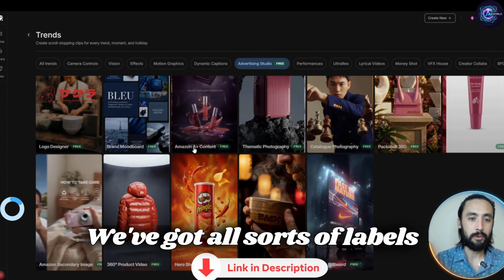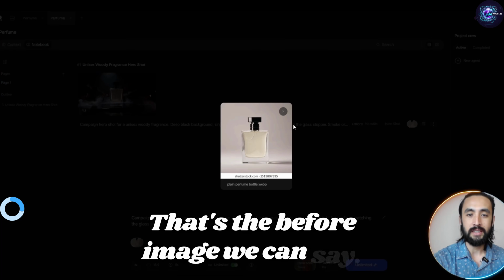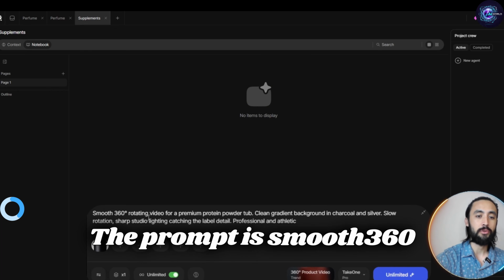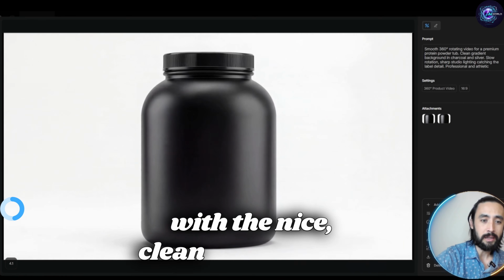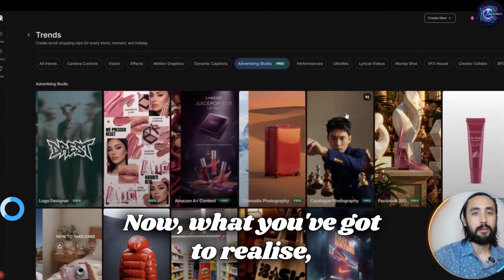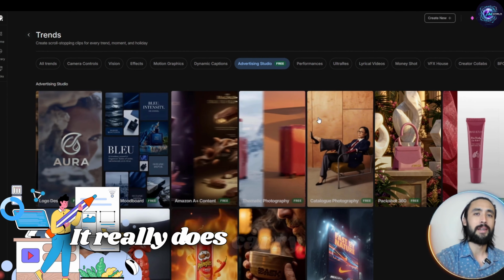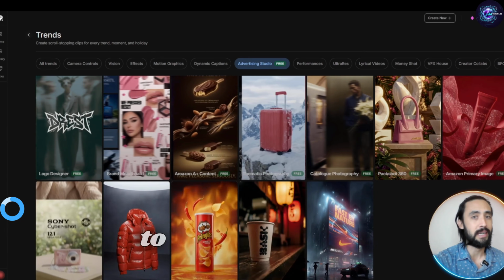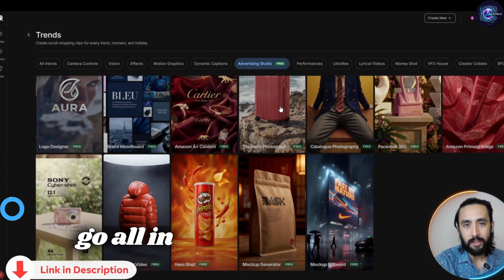Ai Product Photography Tool (Step by Step Guide 2026)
Ai Product Photography Tool optimizes asset rendering pipelines and visual consistency metrics across modern distributed e-commerce infrastructure.

Deploying a professional Ai Product Photography Tool requires standardizing neural rendering layers to accelerate multi-angle visual generations. Engineering teams implement modular pipeline configurations that calibrate lighting matrices, preserve textural fidelity, and synchronize scene backgrounds to erase traditional manual studio processing overhead.

Sustaining performance asset distribution empowers digital commerce channels to publish converting content with consistent resolution parameters. Integrating automated metadata architectures protects platform positioning while maintaining content optimization metrics without relying on complex external design tools or continuous manual formatting workflows.

CHAPTERS:
00:00 - Intro
00:45 - Scene Rendering Problem
01:30 - Asset Pipeline Solution
02:40 - Background Matrix Strategy
03:35 - Model Architecture Review
04:30 - Workflow Optimization Analysis
05:25 - Final Verdict